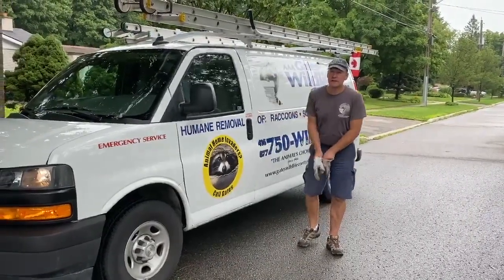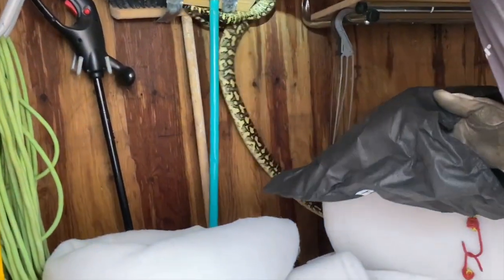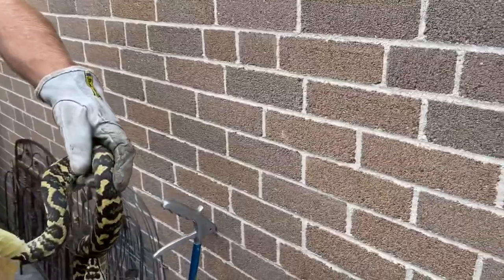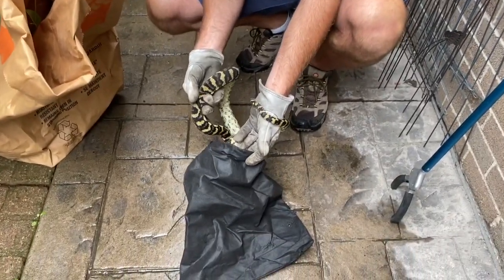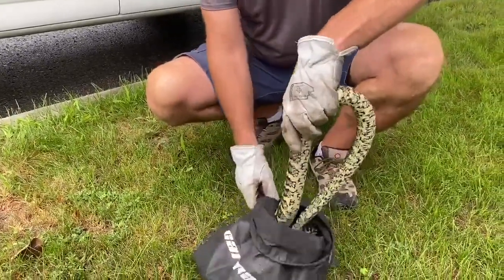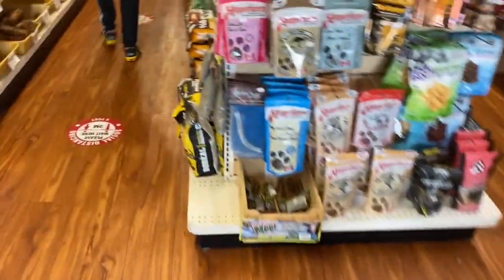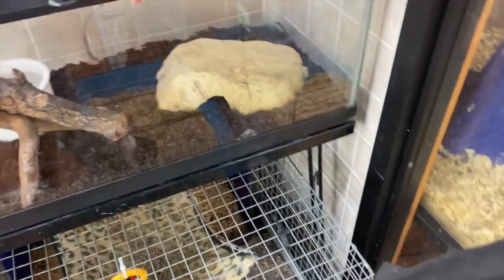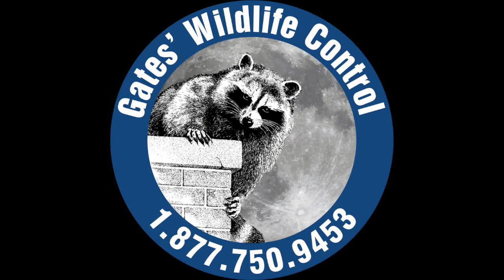Snake Found in a Scarborough Resident’s Shed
Last week Gates Wildlife Control responded to an emergency call regarding a large snake inside a homeowners shed. Our customer sent us a photo and we knew we had to respond immediately as this snake should not be wondering the neighbourhoods of Toronto.

Gates Wildlife Vice President Peter and Gates Wildlife Field Supervisor Joel arrived onsite shortly after the call. Joel states that the snake is not a native species but likely someones pet that had escaped its enclosure and somehow managed to get outside.

Joel identified the snake is a Carpet Python, which are medium sized pythons. They are named for their beautiful markings, which resemble an oriental carpet pattern. Carpet Pythons are arboreal (treelike) snakes so they like to get on top of things to survey their surroundings. This explains why he got on top of the brooms in the shed rather than hiding in a corner at ground level.

The Carpet Python was taken to a facility that will care for him.

Video taken by Gates Wildlife Vice President Peter.